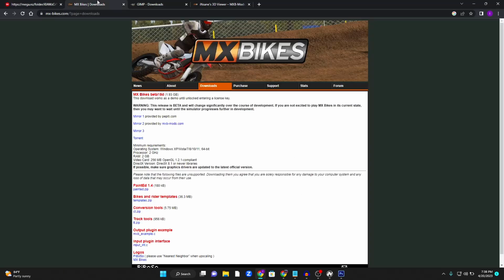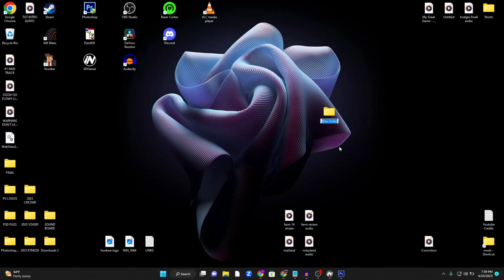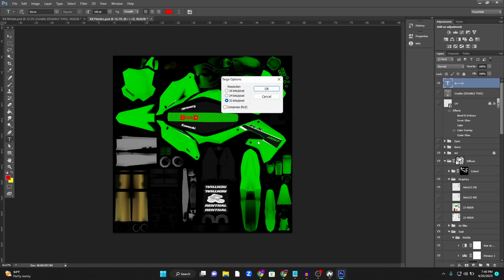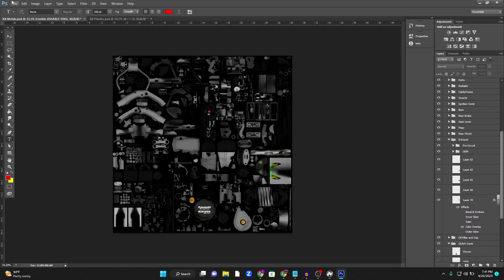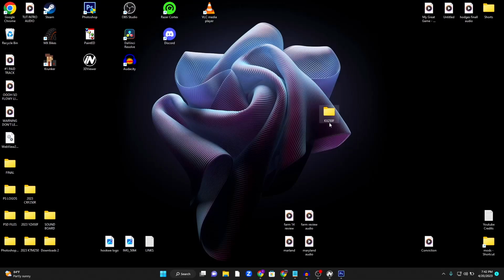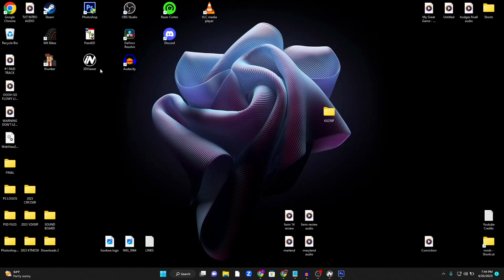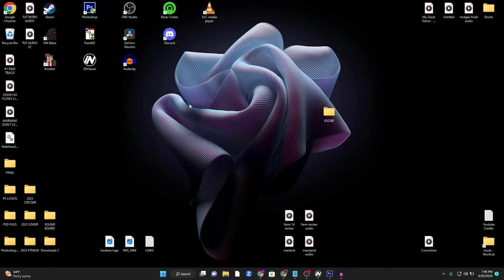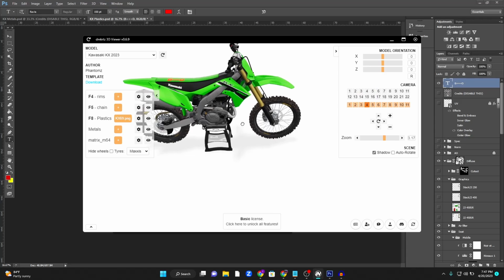MAKE YOUR OWN GRAPHICS IN MX BIKES (BEST TUTORIAL)